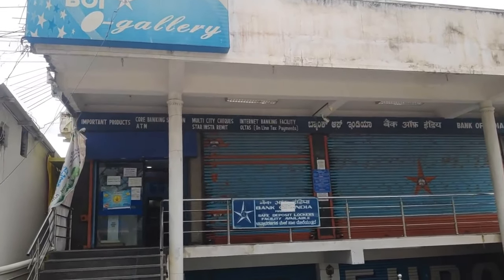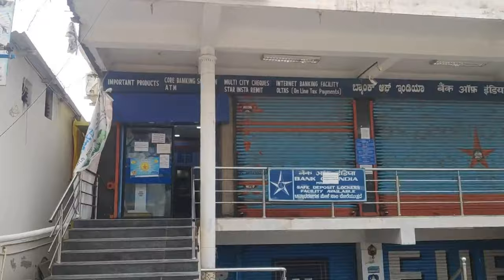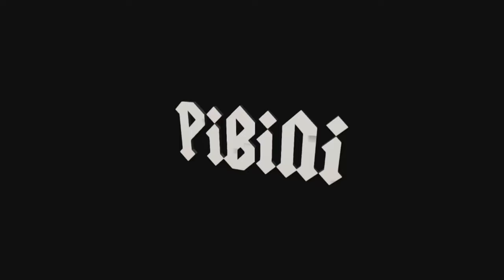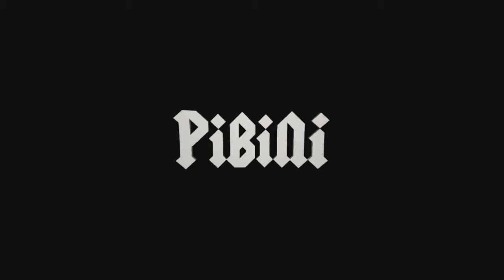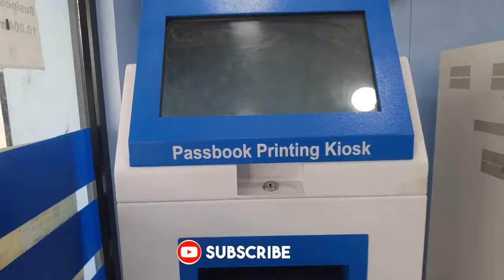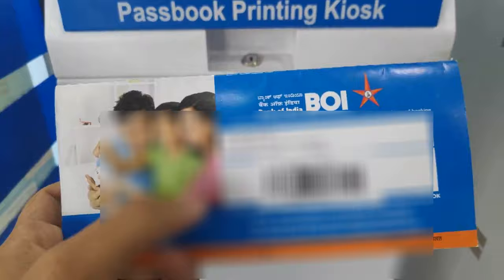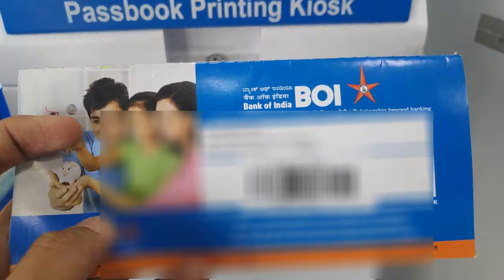How to Use BOI Automatic Passbook Printing Machine | Bank Of India | Free 24x7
Small Video on how you can use the automatic passbook printing machine in Bank of India ATM Kiosk. Use the comment section below for any questions.